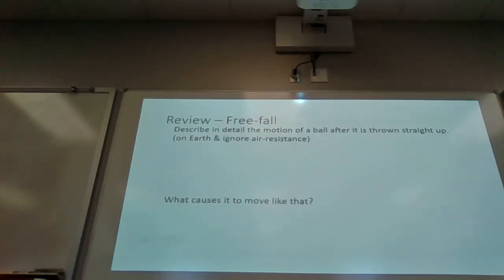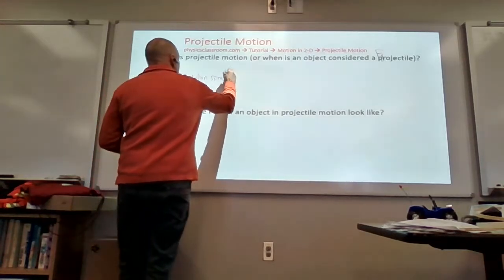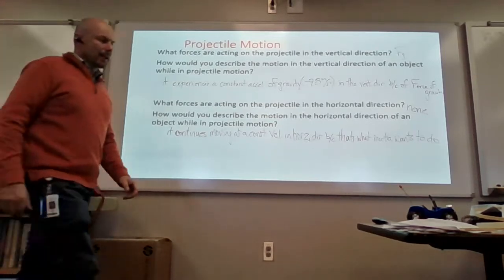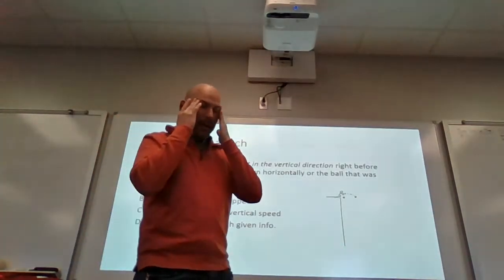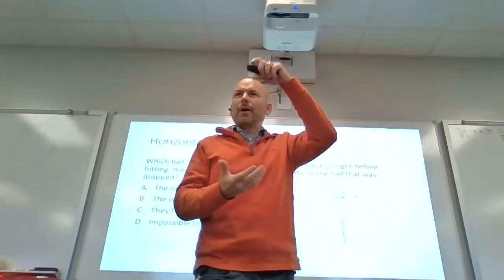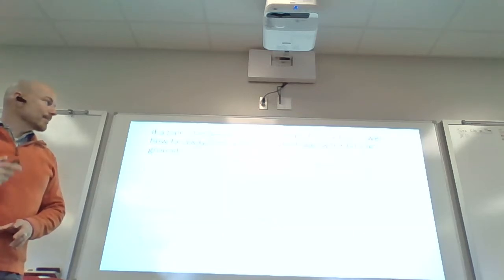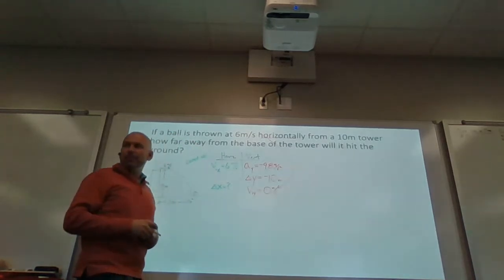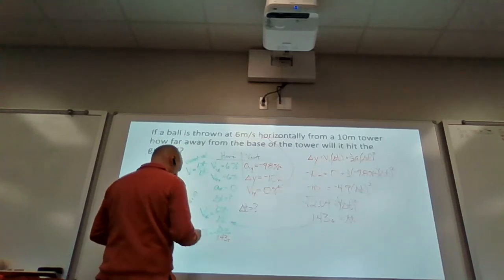Intro to Projectile Motion Oct 18 Intro Physics